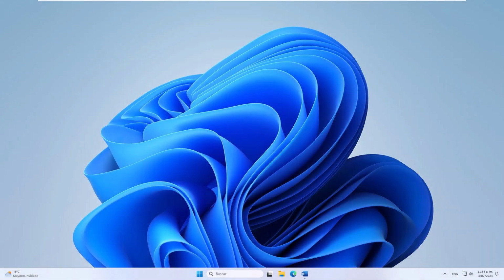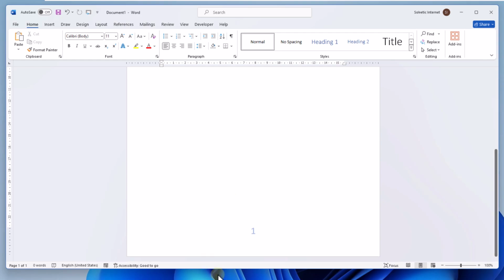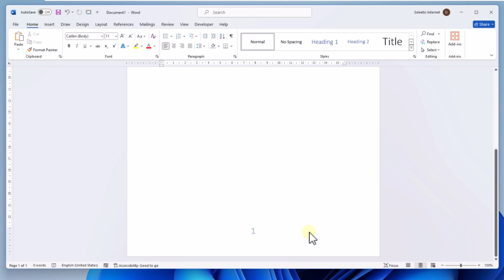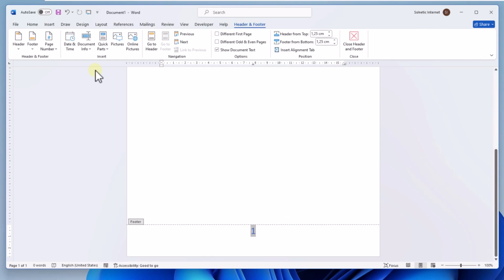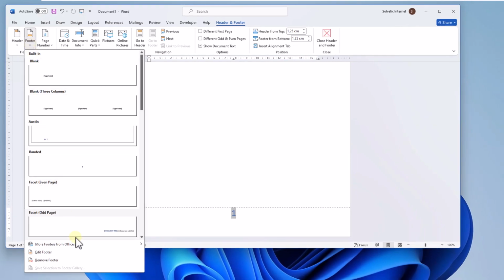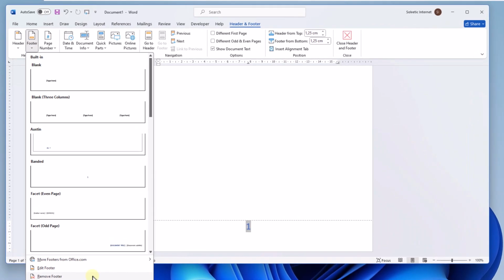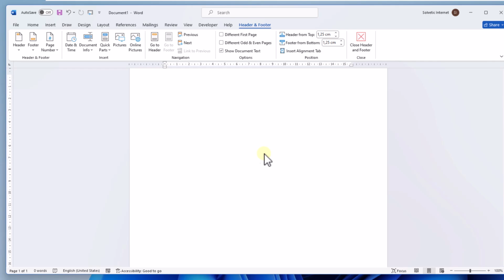How to Remove Page Number in Word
Hello everyone! Today, we're delving into a common query: how to remove page numbers in Microsoft Word. Whether you're polishing a document for presentation or finalizing a report, knowing how to eliminate page numbers can give your work a cleaner and more professional appearance. Join us as we guide you through detailed steps to achieve this effortlessly.